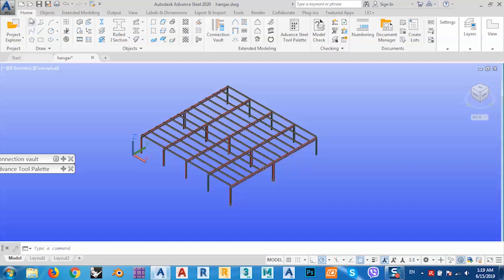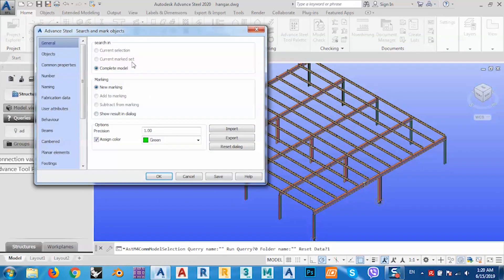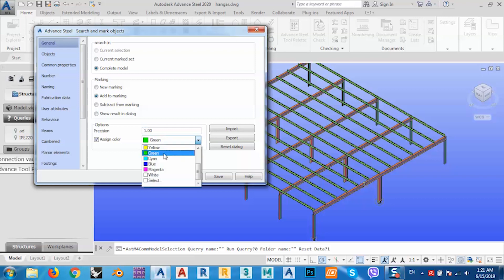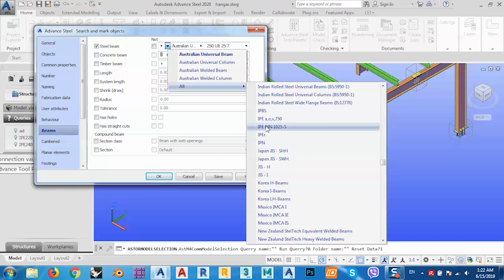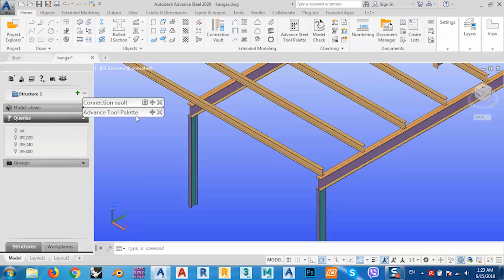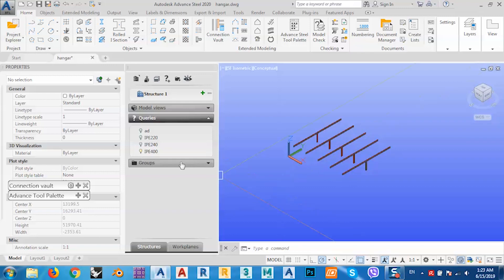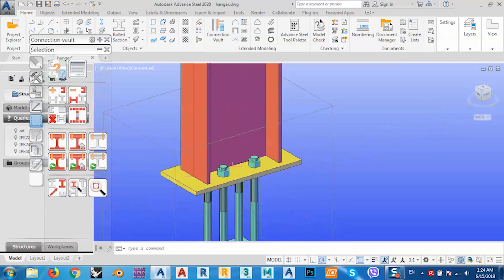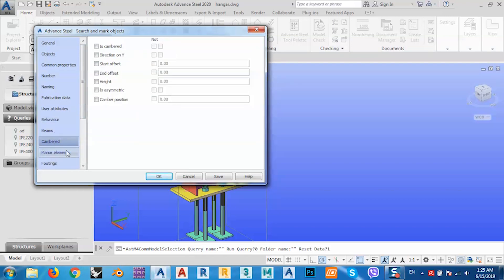Advance steel set color by Section types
This is a complete course
advance steel multi story building course